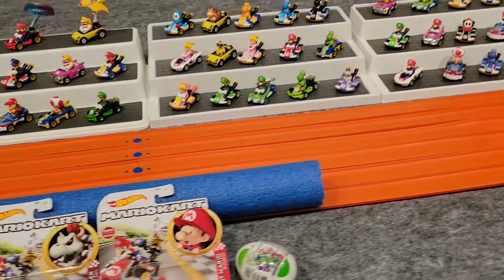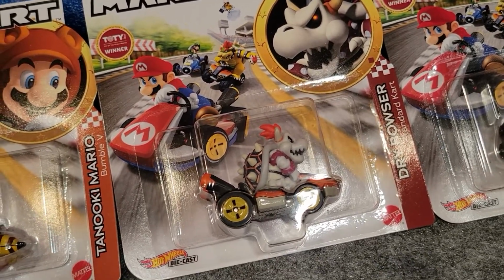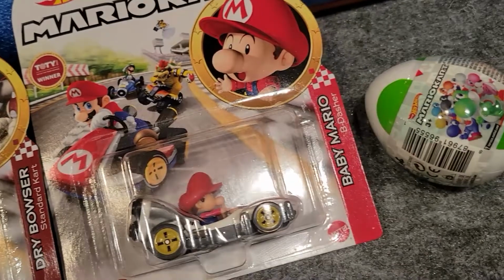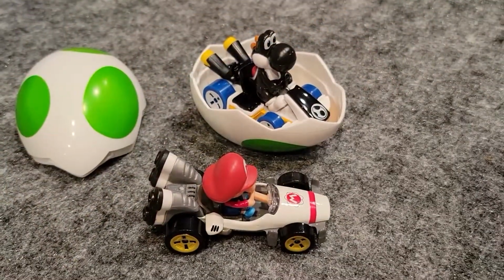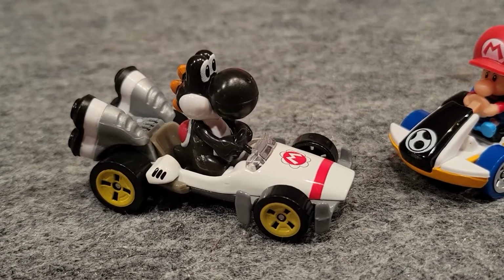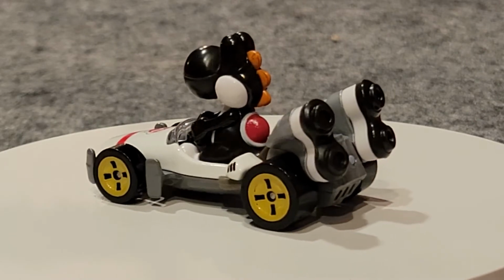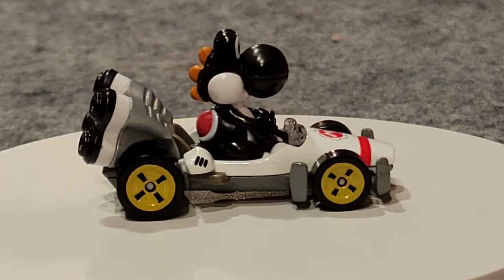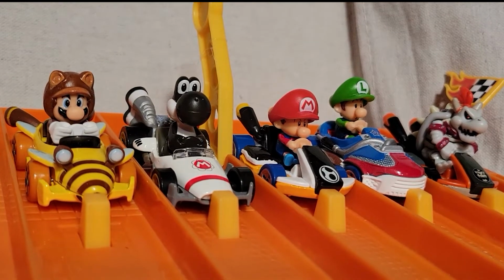Hot Wheels Mario Kart Drag Race Part 9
We race even more Mario Karts on our track.

Music has some extra songs that weren't in this video, was just feeling lazy on taking them out